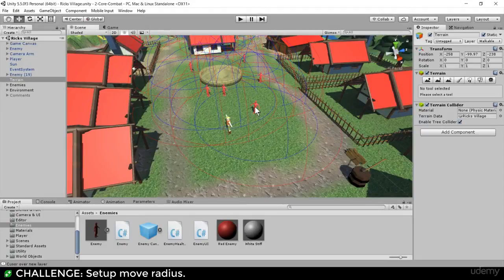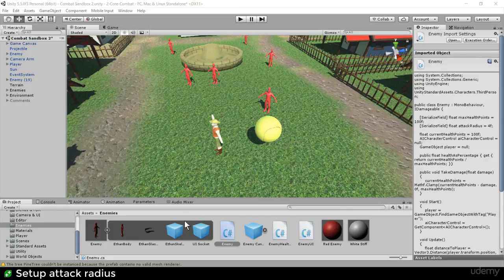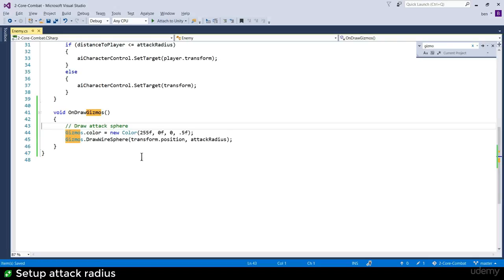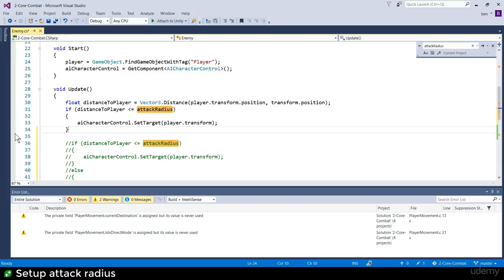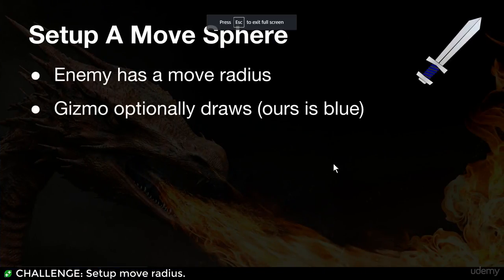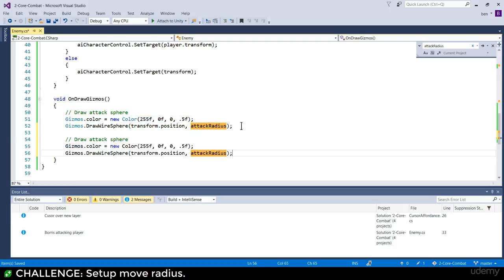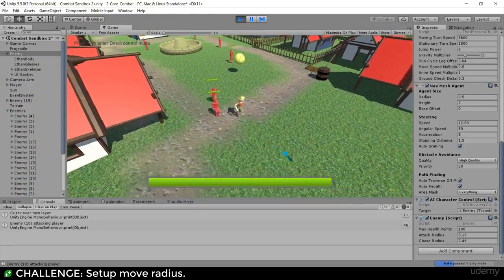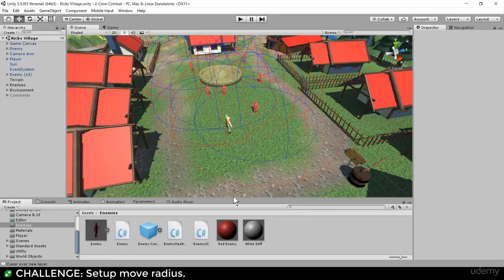050 Enemy Move And Attack Spheres